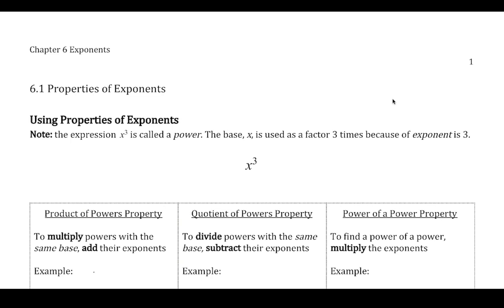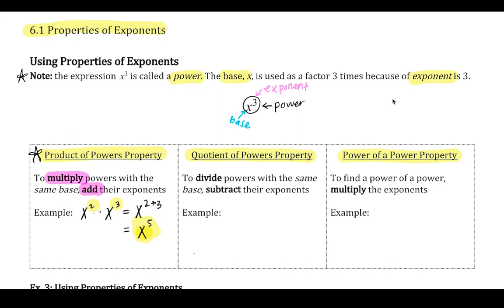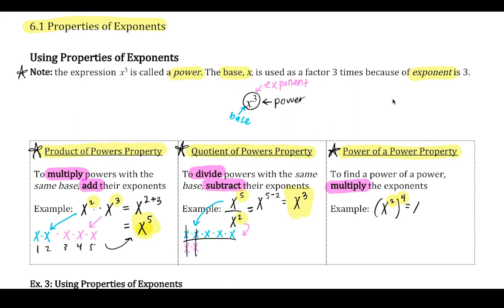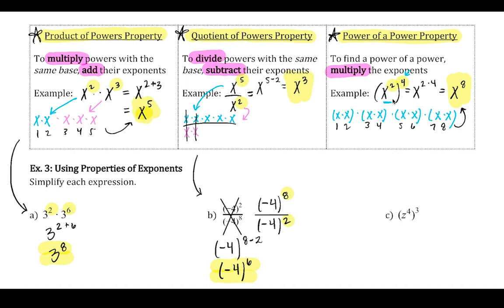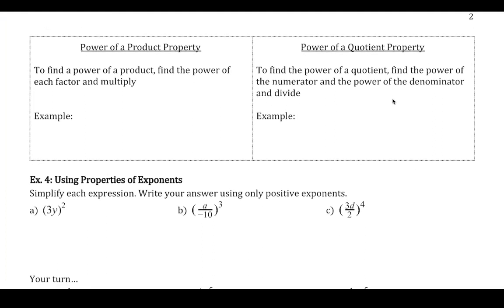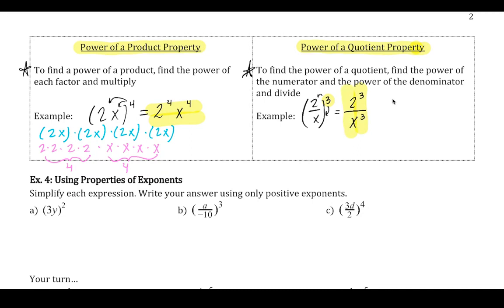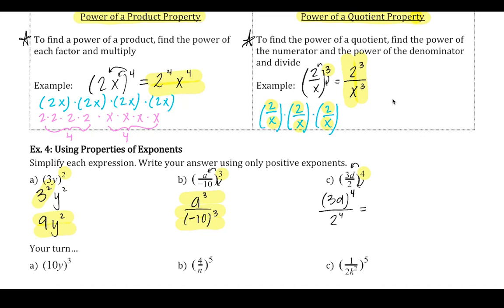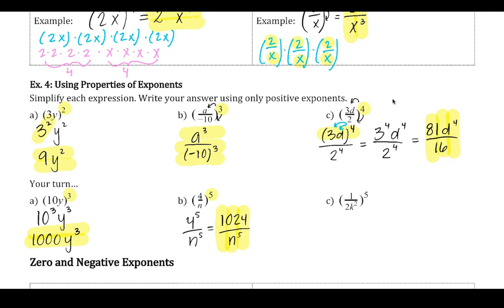Algebra 1B 6.1A